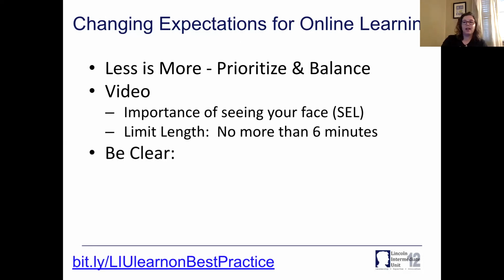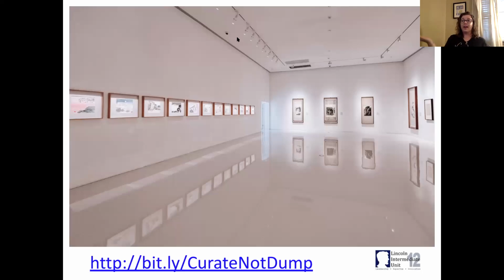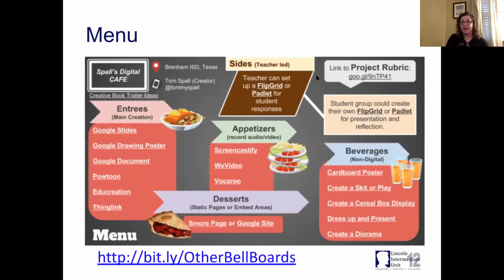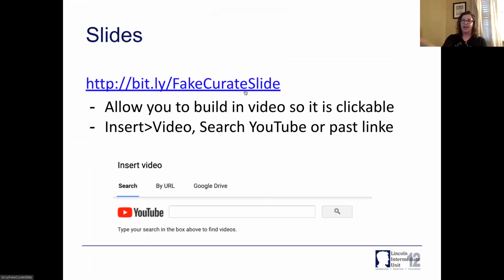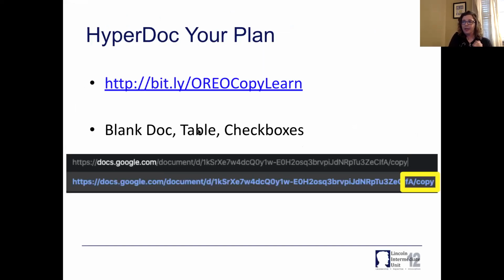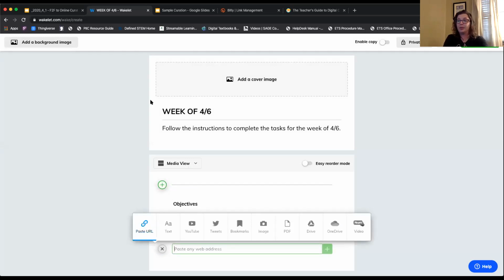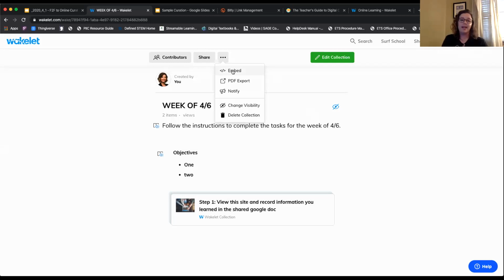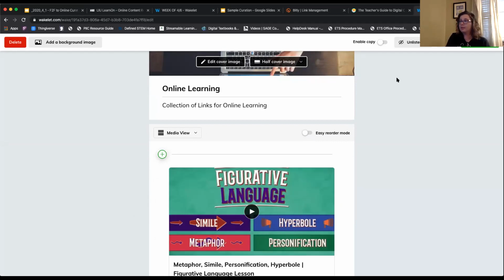LearnOn Webinar - F2F to Online: Curating Content - 4/1/2020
This webinar will focus on how to gather together content and find a balance between enough and too much for your online learners. We'll focus on how to provide variety and choice to help your students find their way through online learning. This webinar will include information on using Wakelet, Google Slides, and Google Docs when curating content.